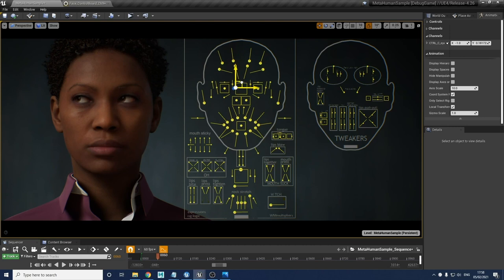Digital Humans Bonus Content: Believable Eyes | The Pulse | Unreal Engine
One of the most challenging aspects of creating credible digital humans is the eyes. In this bonus video, PhD and researcher Mike Seymour leads The Pulse’s digital humans panel on a discussion of how technology for CG eyes has improved, and how it currently brings increased realism and “life” through improved shaders and rigging.

Want to discover more interactive technology trends?